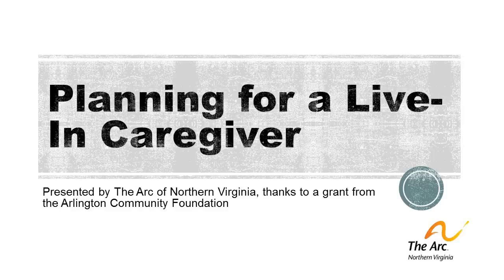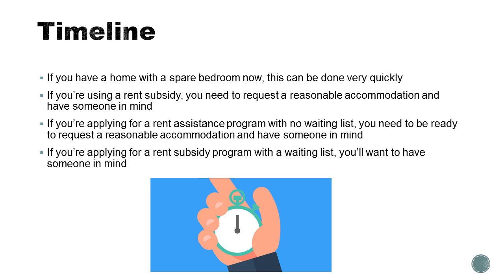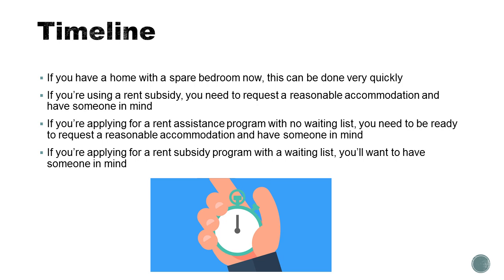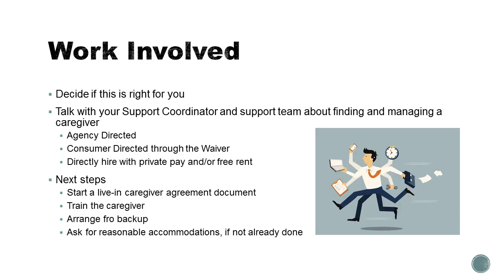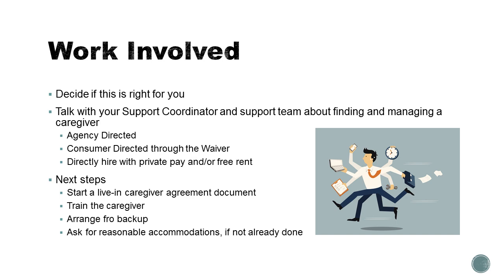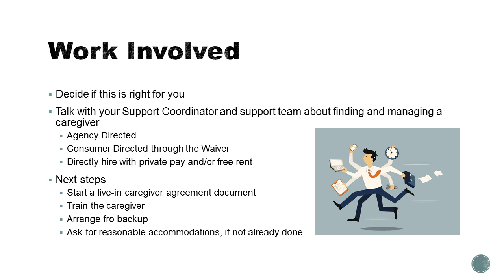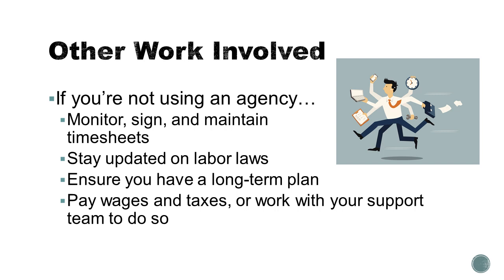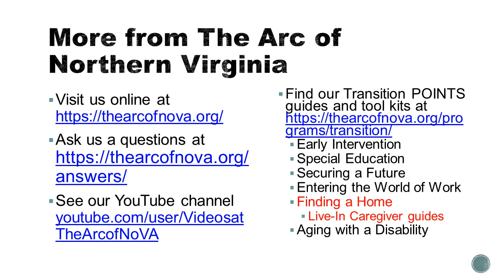Module 3: Planning for a Live-in Caregiver